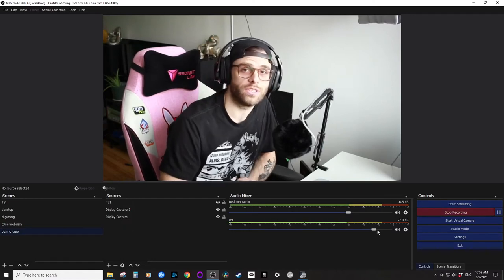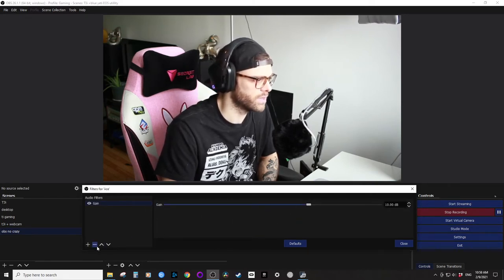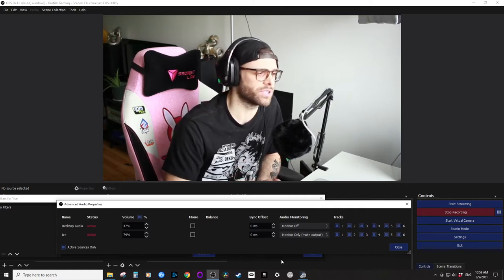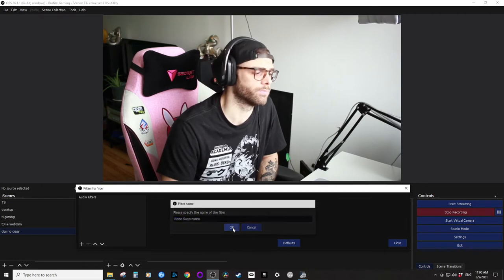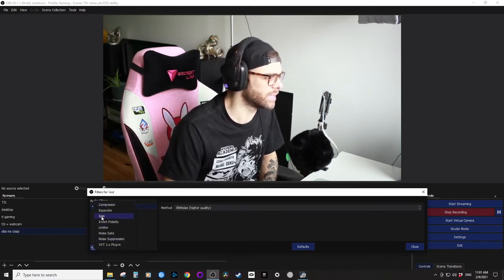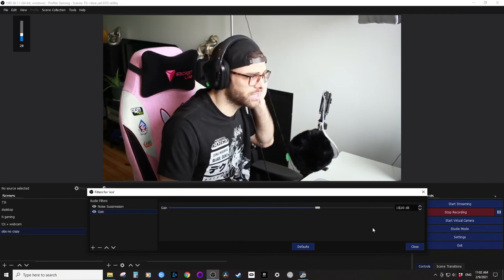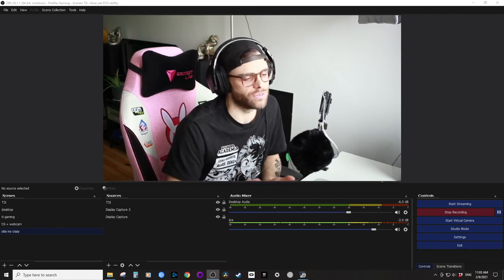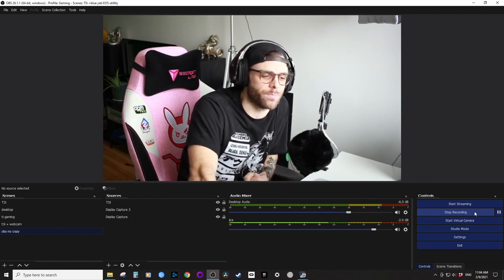Obs audio setting: no more background noise + hear yourself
Here are two simple filters and an easy way to hear yourself in OBS 2021.